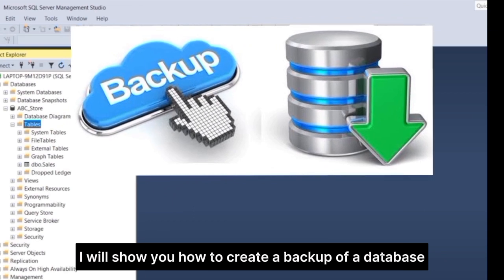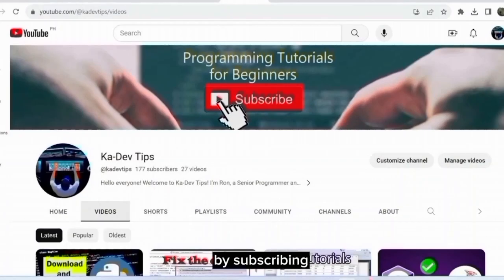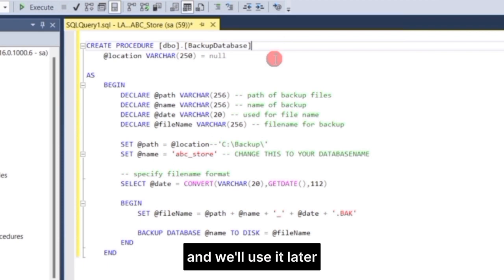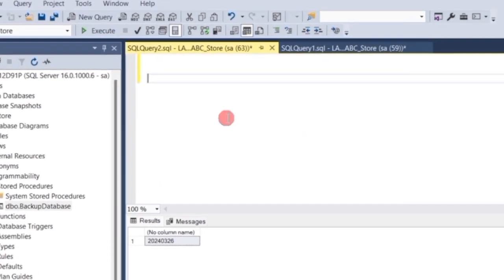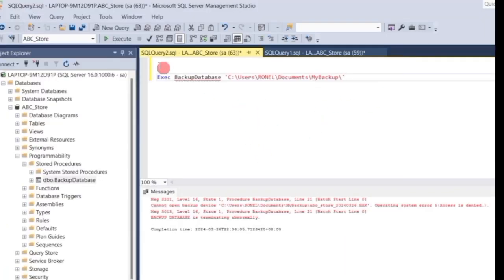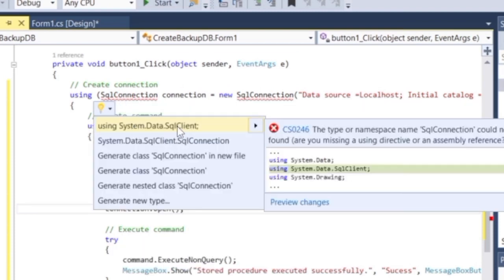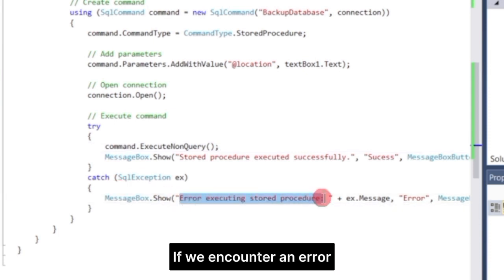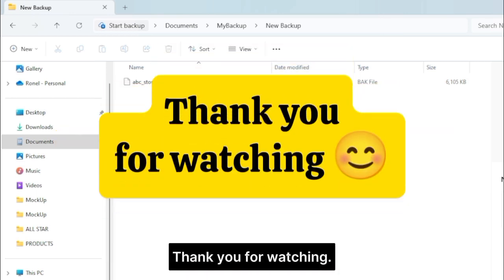SQL Server Database Backup in C# | Step By Step Tutorial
--Welcome to our comprehensive tutorial on "SQL Server Database Backup in C# | Step By Step Tutorial."

In this video, we'll guide you through the process of creating a SQL Server database backup using C# in a Windows Form application. Whether you're a beginner or an experienced developer, this tutorial will provide you with the knowledge and skills needed to implement database backups effectively.

In this step-by-step tutorial, you'll learn:

_ Setting Up the C# Windows Form Application: We'll start by creating a Windows Form application in C#. This will serve as the user interface for initiating the database backup process.

- Connecting to SQL Server Database: Learn how to establish a connection to your SQL Server database from the C# application. We'll cover the essential connection strings and configuration settings.

- Implementing the Backup Logic: Discover how to write the C# code to backup your SQL Server database.

- Handling Exceptions and Errors: We'll show you how to manage errors and exceptions that may occur during the backup process, ensuring your application runs smoothly.

Testing and Verifying the Backup: Finally, we'll demonstrate how to test the backup process and verify the integrity of the backup files.

By the end of this tutorial, you'll have a fully functional C# Windows Form application capable of backing up SQL Server databases with ease. This is a must-watch for anyone looking to enhance their skills in database management and C# programming.